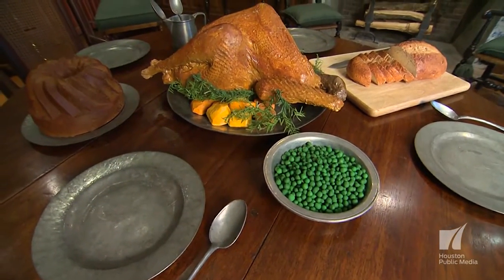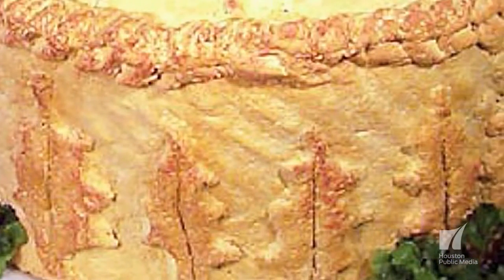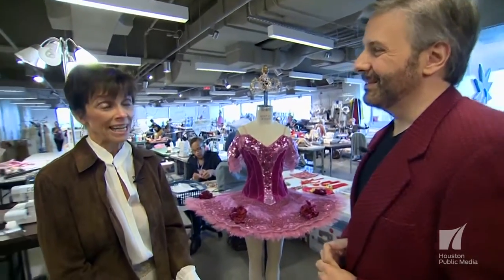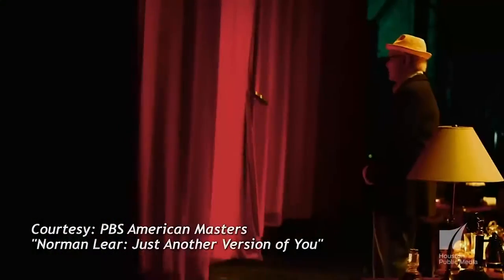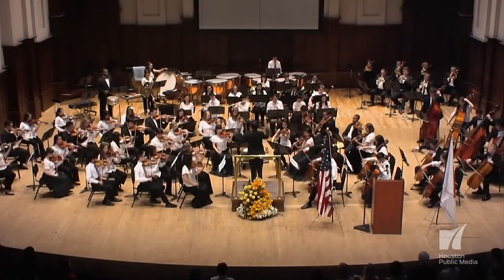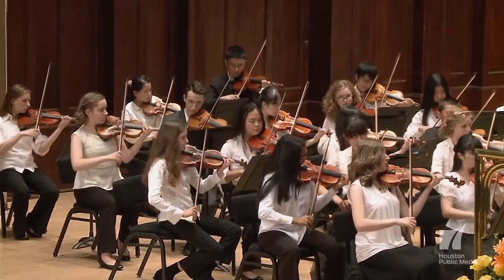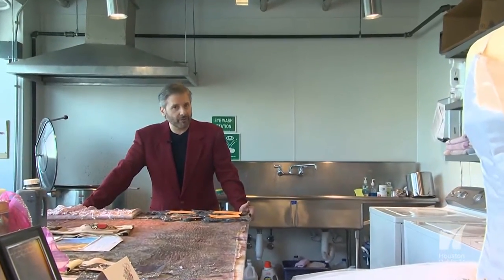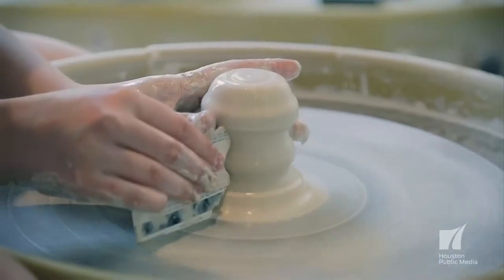Arts InSight: Downtown Theatre Holiday Preview 2017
Houston artist Henry Gadbois creates calorie free treats! And a look at the theatrical gifts Houston’s downtown theater district will be presenting this holiday season. Episode #511 originally aired on November 18, 2016.